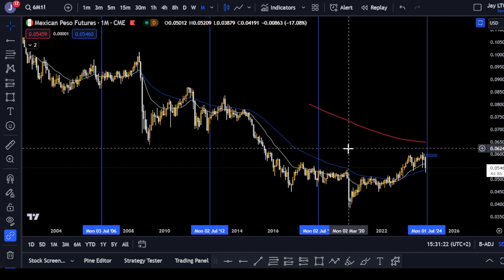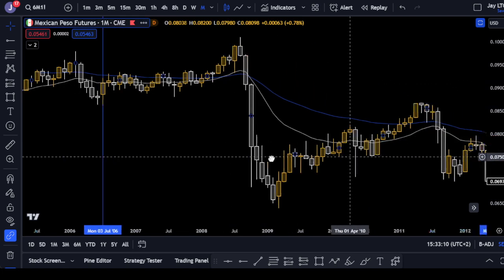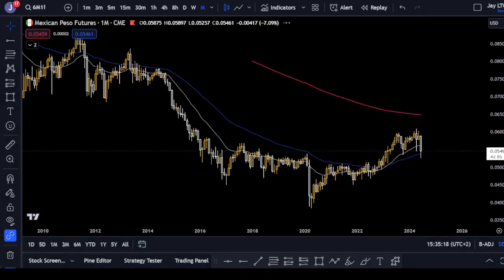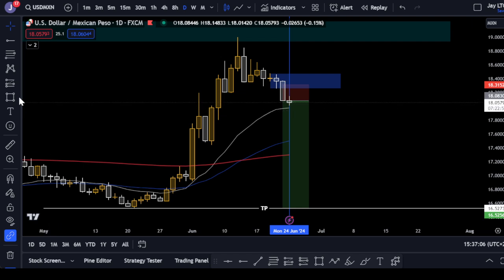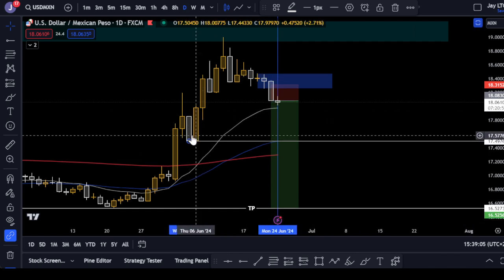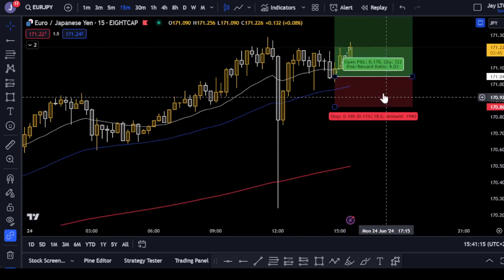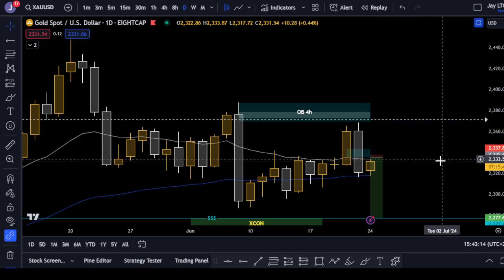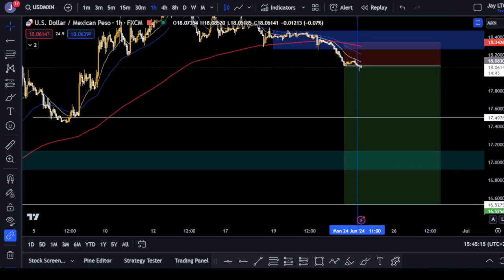Market overview - The Big Short is happening!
✅ Free Trading Education and Trade ideas.

✅ Enjoy Bybit sign up bonuses and no KYC required, super user friendly and one of the most reliable crypto exchanges in the industry

In this recording of our trading mastermind session, we go through different currency pairs, like gold (xauusd), eurusd, eurgbp, gbpusd, btcusd and look at some juicy setups for the rest of the week and analyse in what direction the markets are moving towards.

Shorting mexican peso.